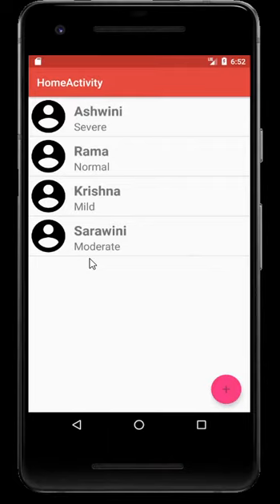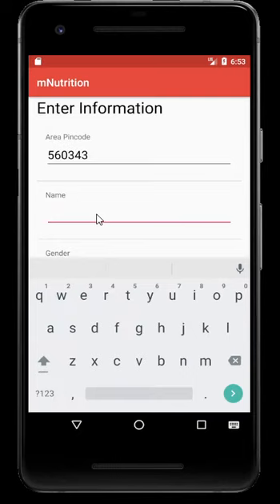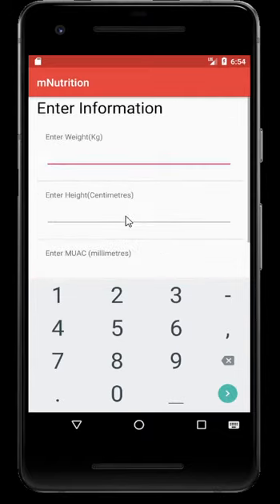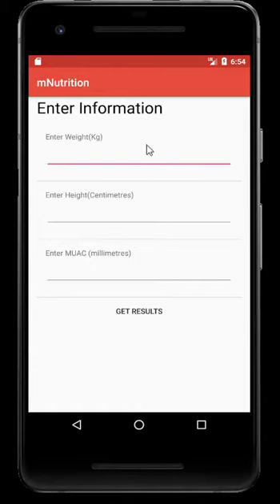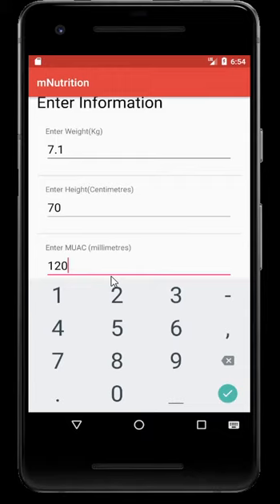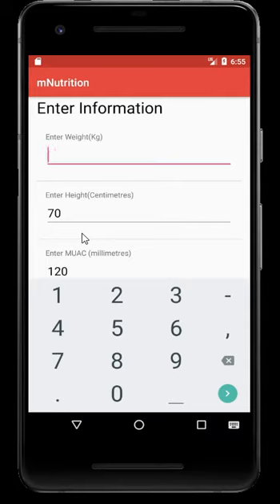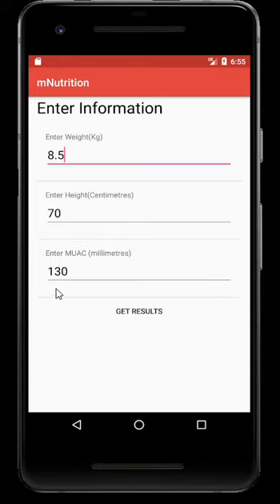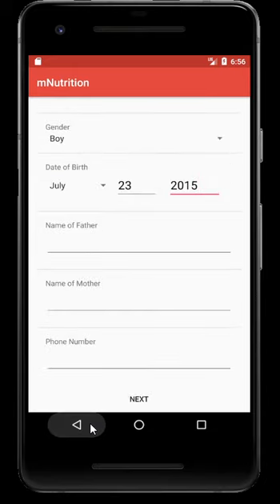mNutrition Demo Google Science Fair